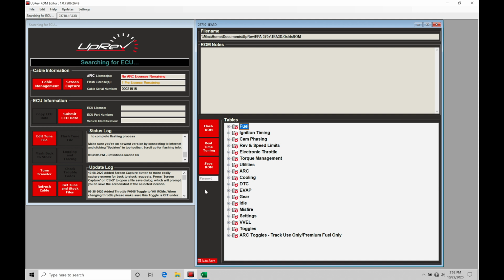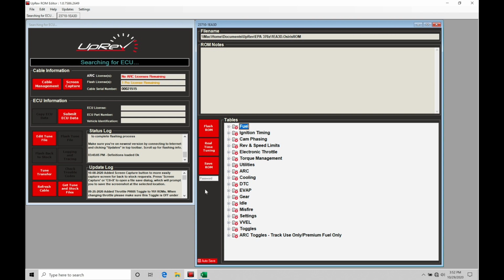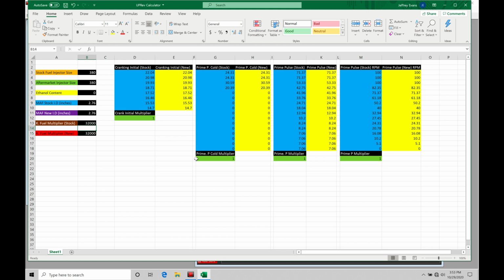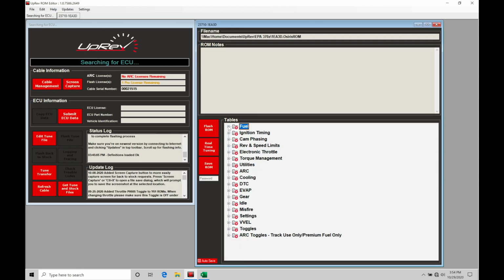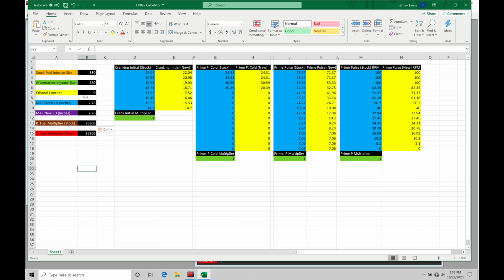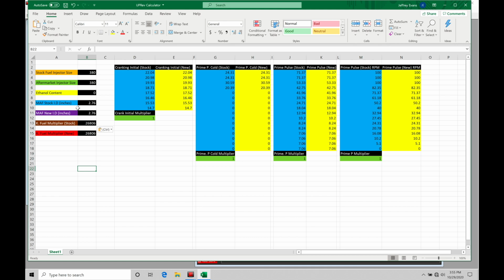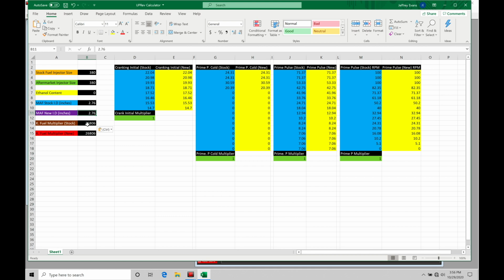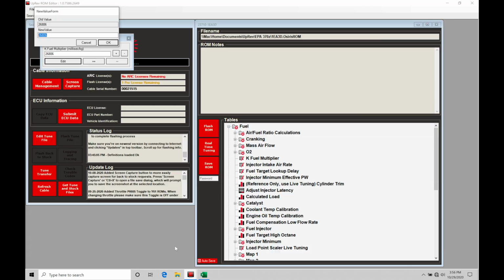Uprev Training Part 9: Excel K. Multiplier Fuel Calculator | Evans Performance Academy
Uprev Training Part 9: Excel K. Multiplier Fuel Calculator walks you through using the supplied Excel based K. Multiplier fuel calculator.  This allows you to quickly determine a proper K. Multiplier value based on injector size, MAF housing size, and even ethanol content.